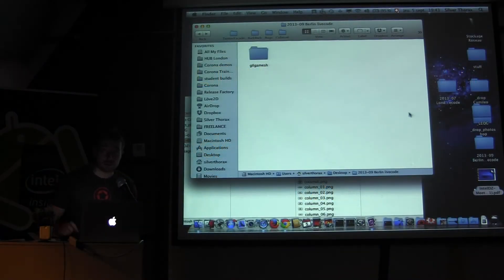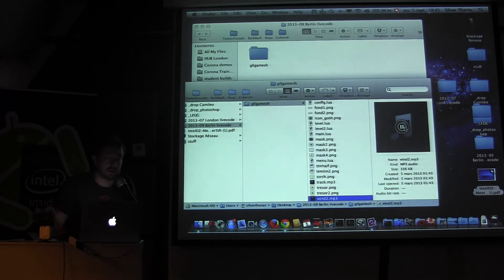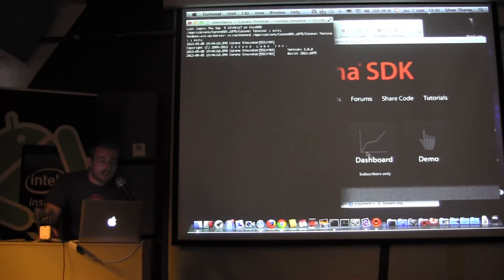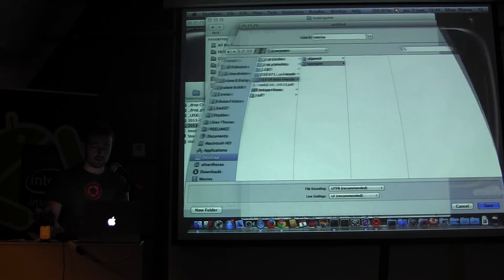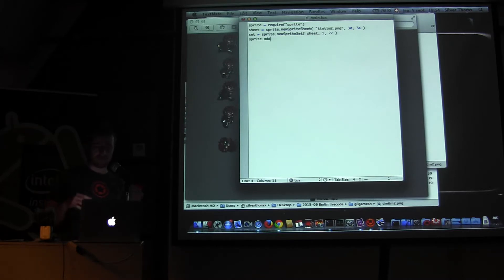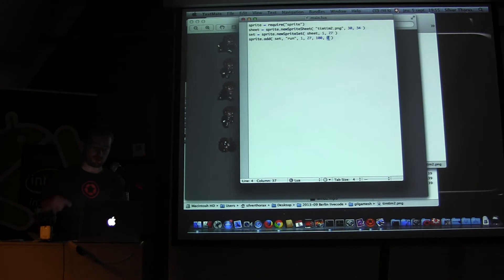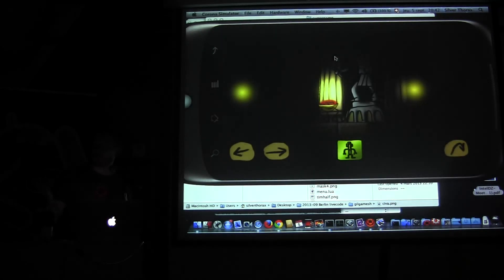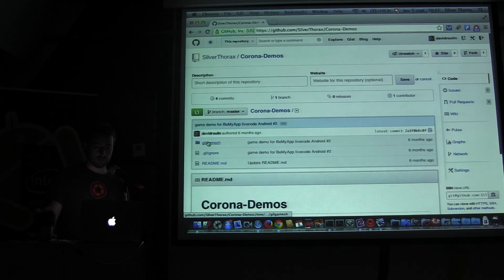[Ultracode Berlin #3] How to code & optimize a video game in an hour by David Roulin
Livecode performance by David Roulin (@silver_thorax), advocate developer at Corona Labs ; video editing by Iwan Gabovitch